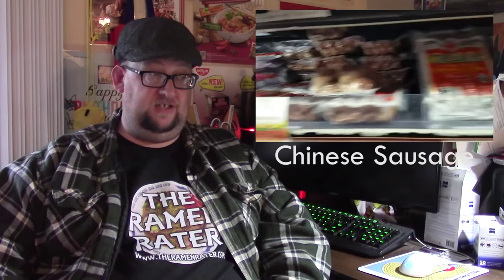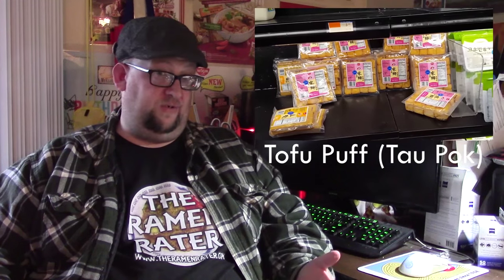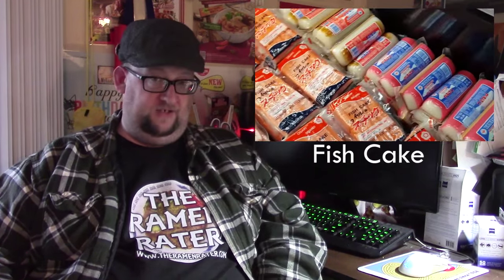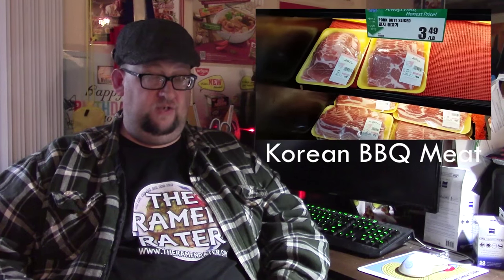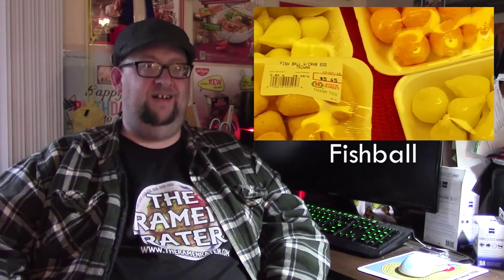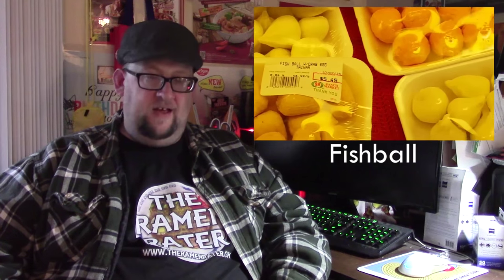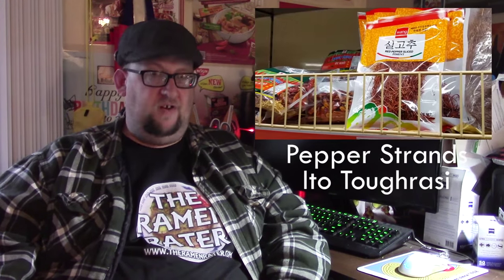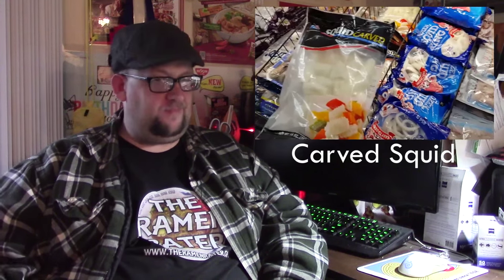The Ramen Rater's Top Ten Instant Noodle Garnishes Of All Time 2015 Edition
A list of some great things to add to your instant noodles. Includes videos to help find them at your local Asian grocery easier. Also, tips on how to prep your garnishes for maximum cost effectiveness and stability!